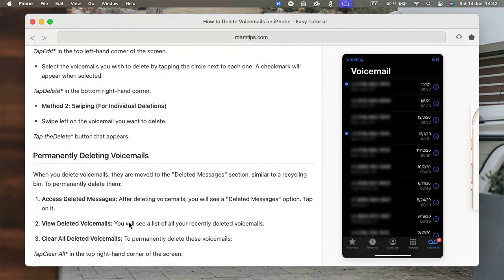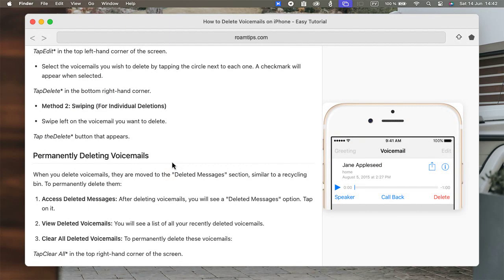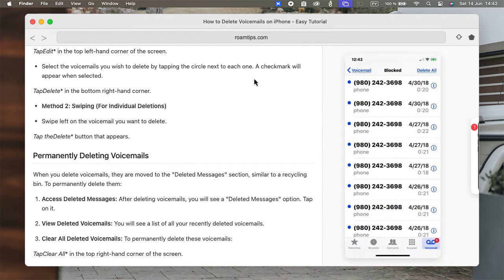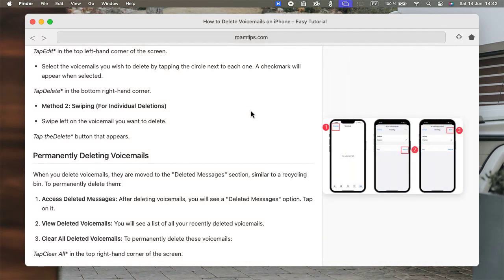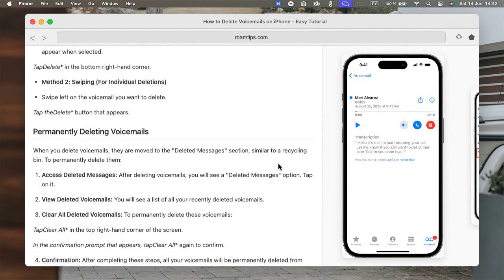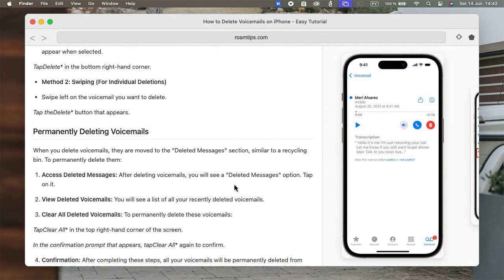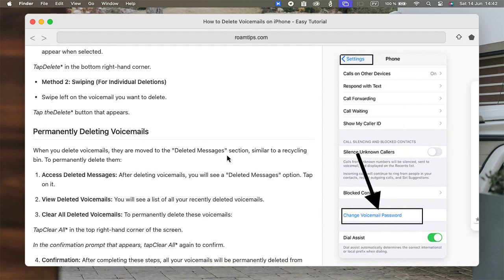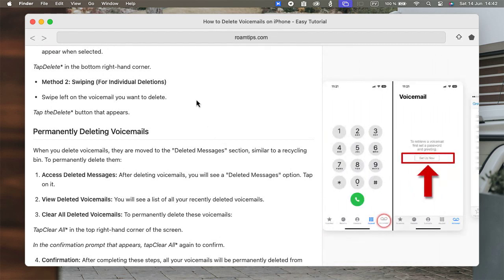How to Delete Voicemails on iPhone Easy Tutorial